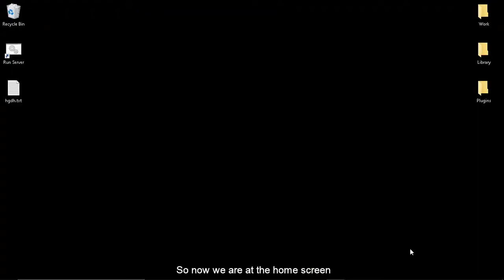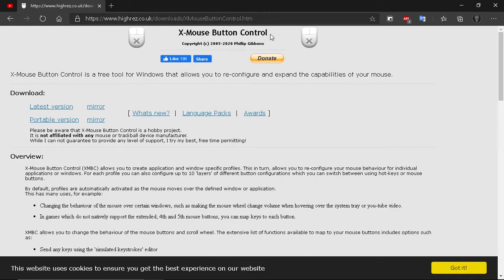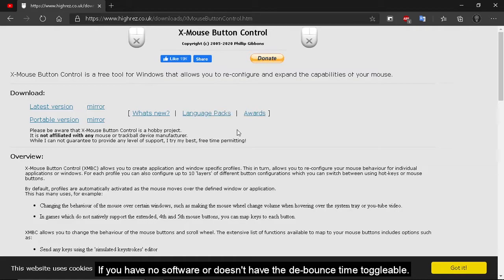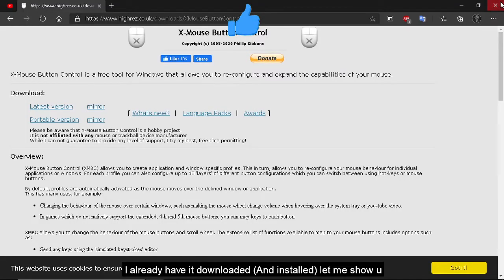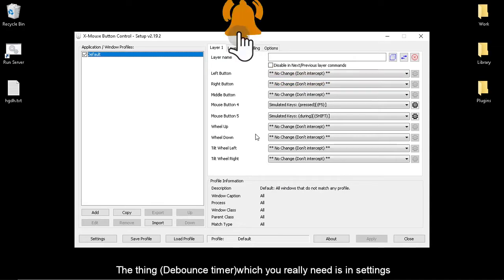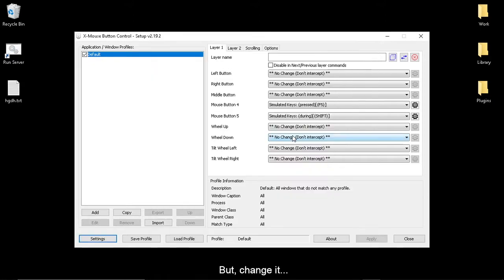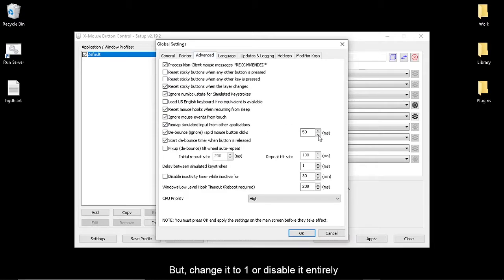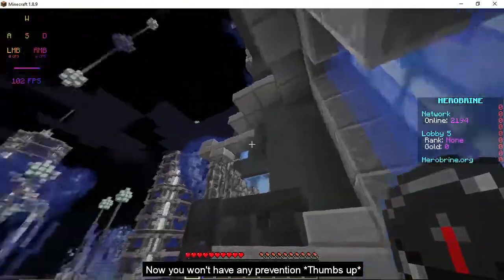How to get 20 CPS on ANY mouse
How to get 20 CPS by stopping click prevention

Today I will show you how to stop annoying click prevention

Mouse Software (For most popular mice, dont see yours? google it)

Disclamer:
Bedrock Creeperz assumes no liability for property damage or loss of data as a result of any of the information contained in this video. Use this information at your own risk.. I cannot guarantee against improper use or unauthorized modifications of this information. Information contained in this video is the sole responsibility of the user and not me.